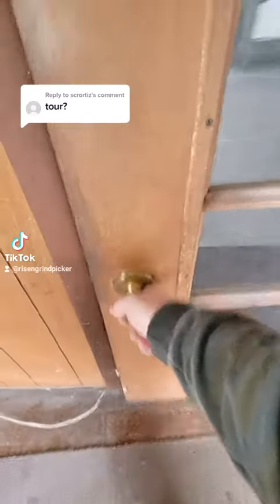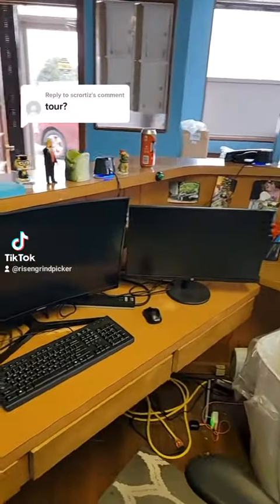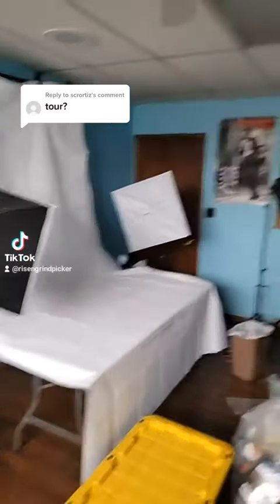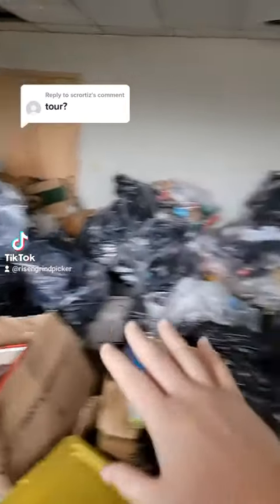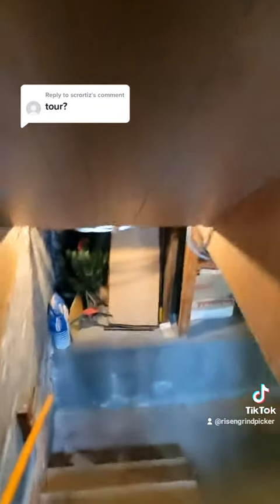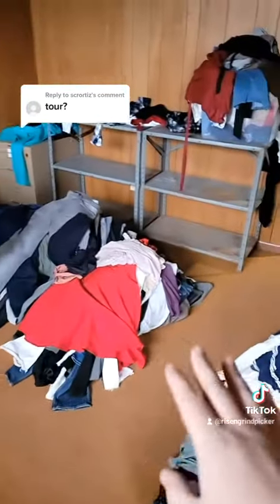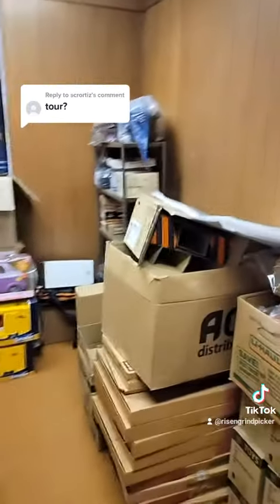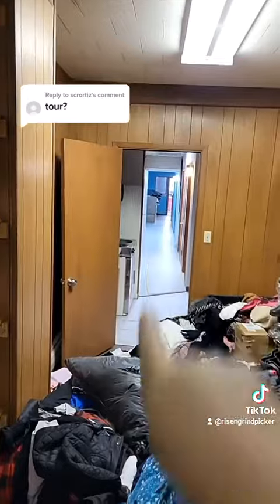I PAID $35,000 FOR MY NEW EBAY WAREHOUSE SETUP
My Purchasable Thank you Products
Buy These Amazon Plan of Action Counterfeit/Inauthentic IP Claim Templates 6 EDITABLE TEMPLATES BUY